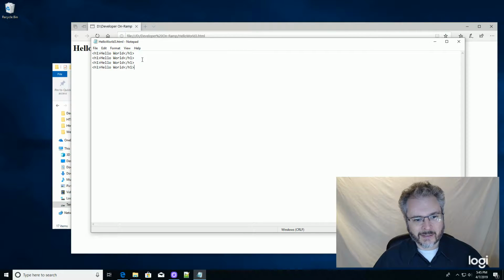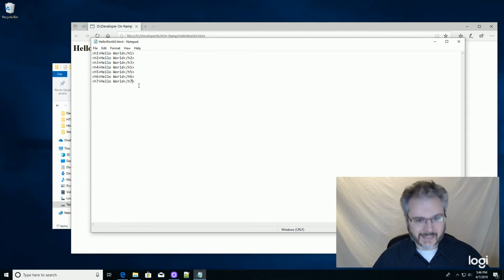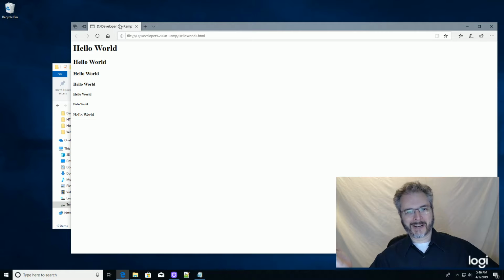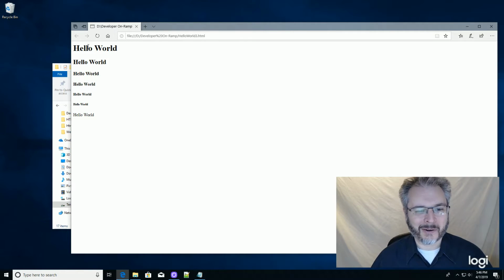2) Introduction to HTML - Headings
Learn about the HTML Heading elements h1 through h2. The second video in the Introduction to HTML course from Developer On-Ramp with instructor Clay McKinney.